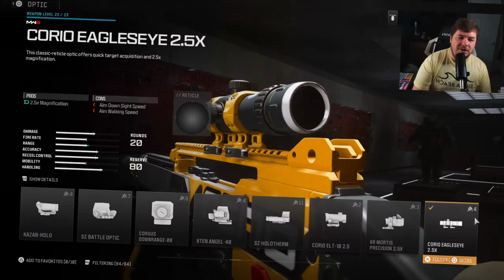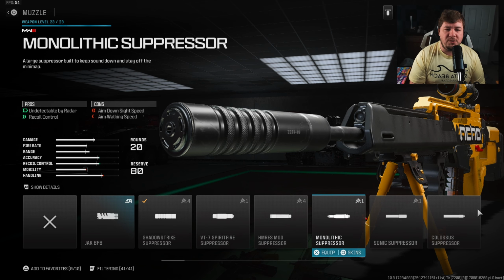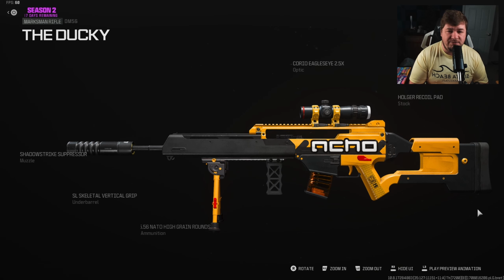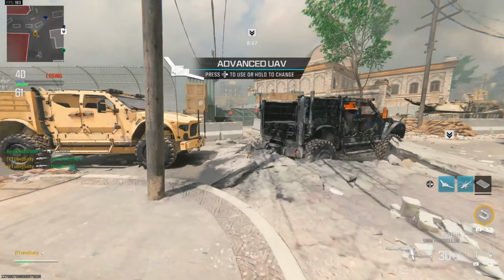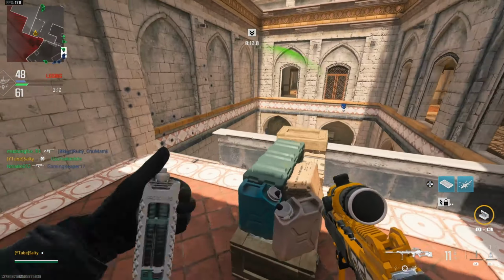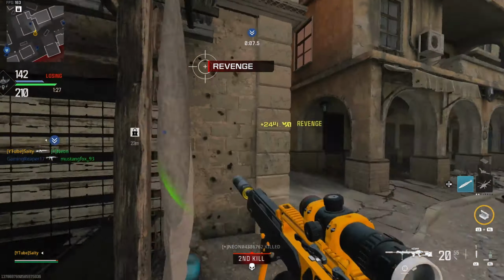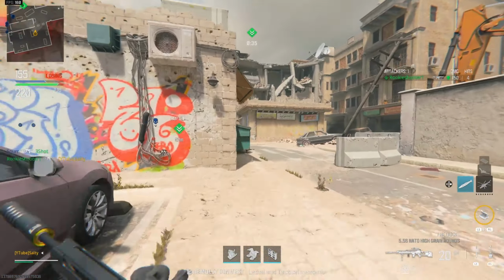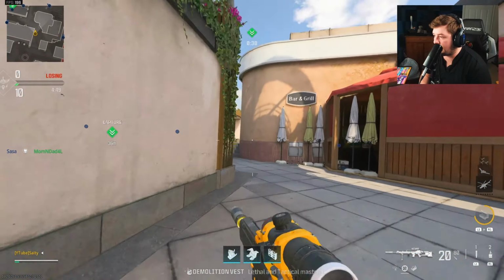NEW 2 SHOT "DM56" in MW3 Season 2! (Best DM56 Class Setup) -Modern Warfare 3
Timecodes:
0:00 - Recoil and Fire Rate
0:33 - Best Class Setup
3:09 - Invasion Game 1
12:49 - Vista Game 2
18:58 - Comment of the Day
19:03 - Watch Next!